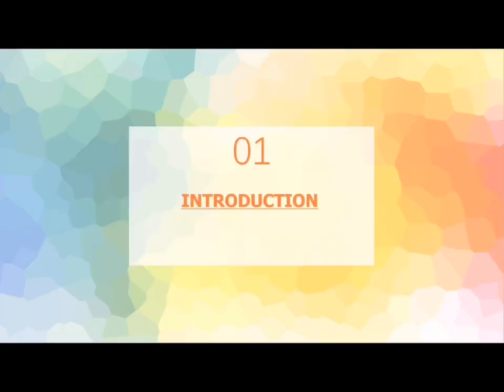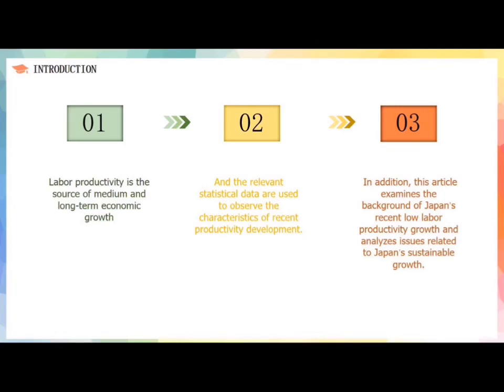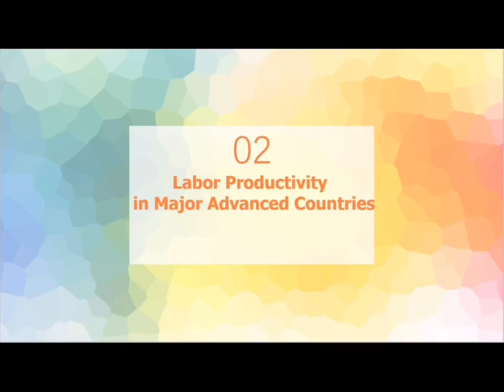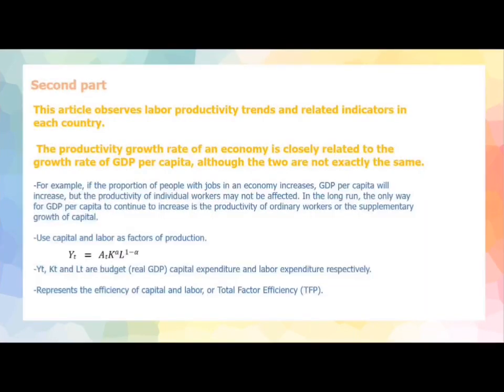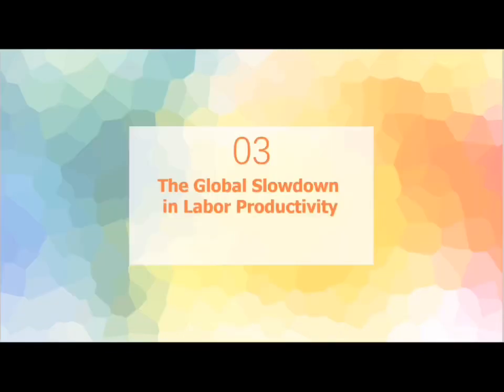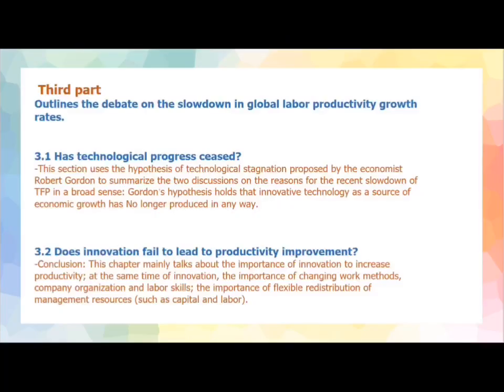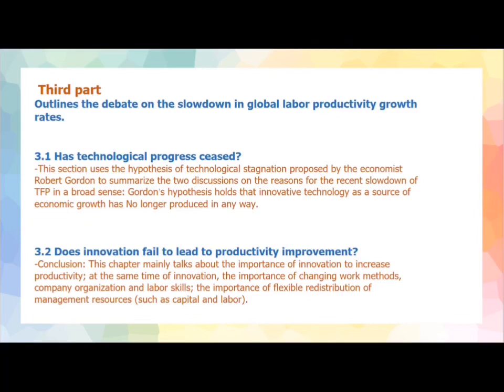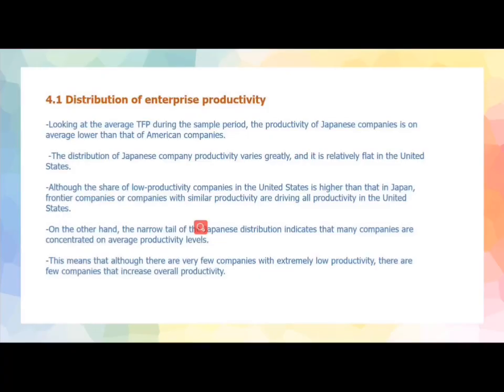Productivity improvement and economic growth.